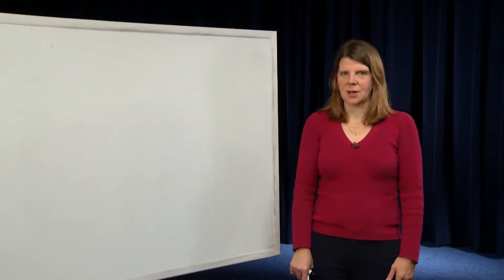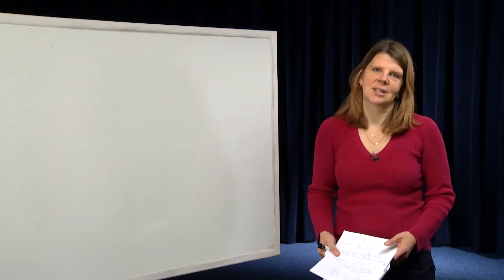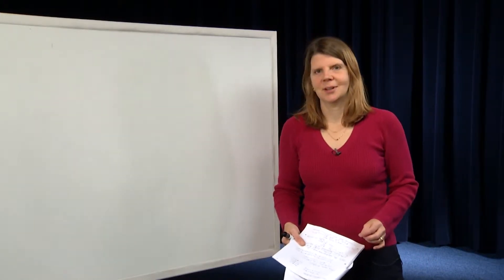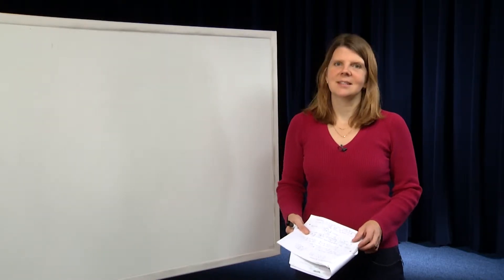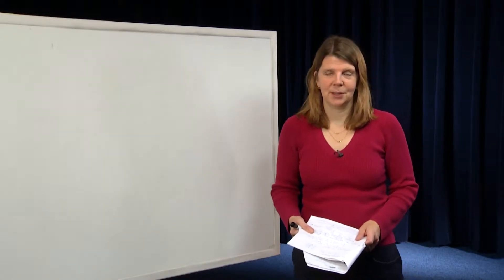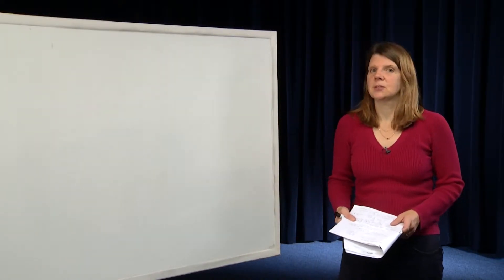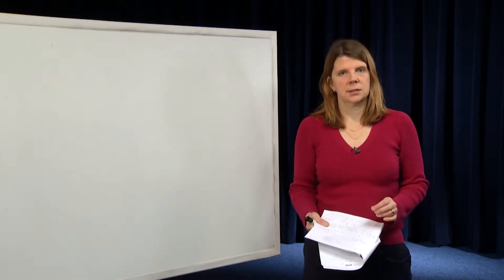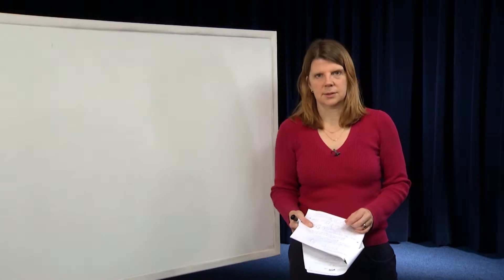EECS - Module 21 - The Matrix Exponetial